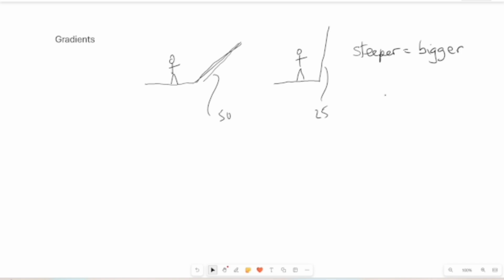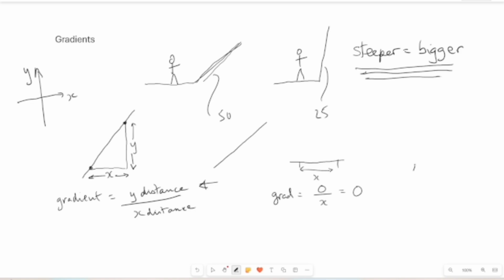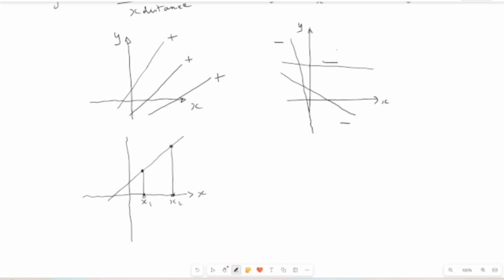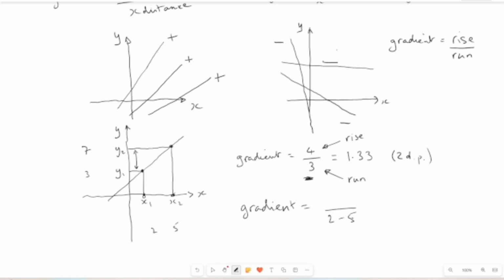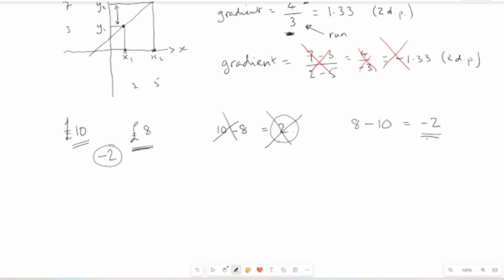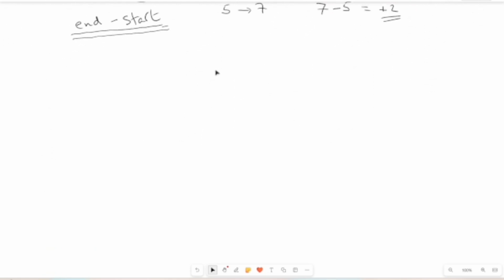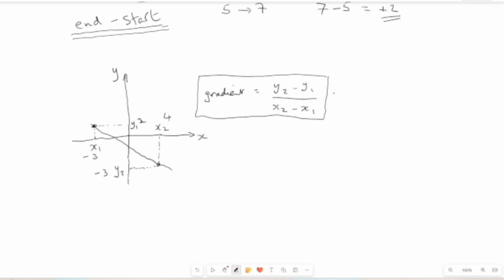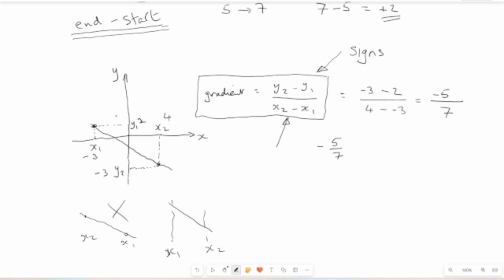M-1-6 Gradients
Explains gradients on graphs and gives the method to calculate them correctly every time.